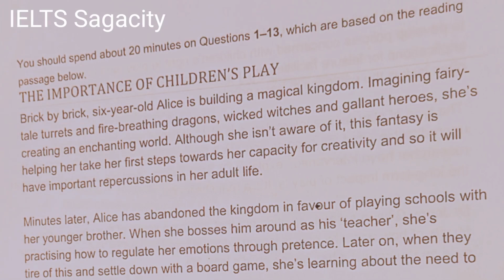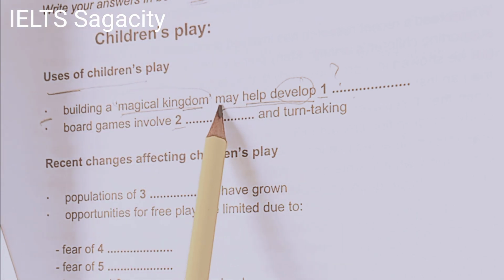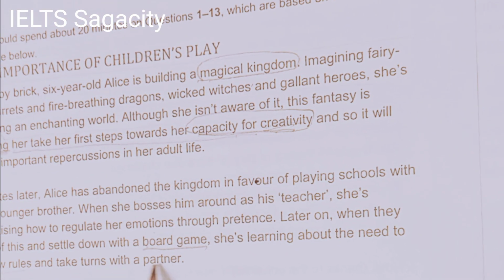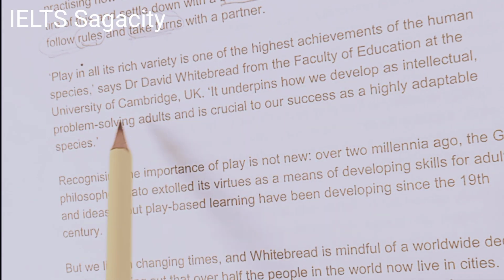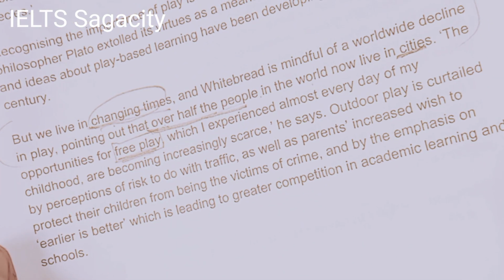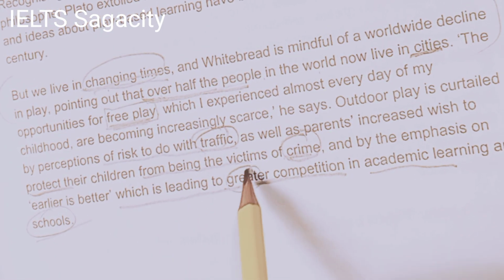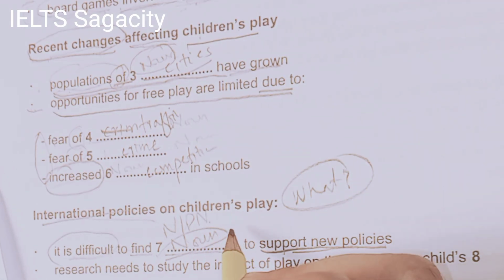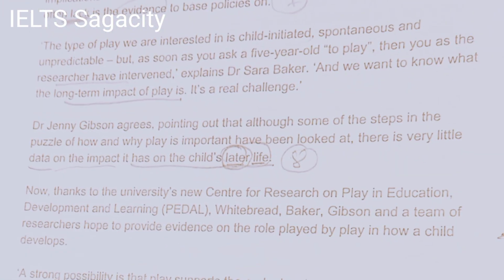The Importance of Children's Play Part 1 Reading Answers and Step by Step Solution Cambridge 14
00:00
3:59
6:30
10:48
12:41
13:36

TheImportanceofChildren'sPlayReadingAnswers: Cambridge IELTS 14 Test 1 Section 1 Reading Answers (Solution)
In this video, I have shown how we can find answers without actually reading the text in detail. The simple formula is to skim and/or scan the text for the desired information because in IELTS reading test we are always short of time.
The best tip that I can ever give someone, however, is to READ similar texts from various newspapers and/magazines, for it will help you understand the strategies and tricks as one needs a lot of experience in reading texts before one is able to crack IELTS reading.

The Importance of Children's Play IELTS Academic Reading Solution

The Importance of Children's Play : IELTS Academic Reading Step-by-Step Solution

The Importance of Children's Play | Cambridge IELTS 14 Reading Answers  | Best Method
The Importance of Children's Play | How to Solve

Children's play is an important part of a child's development and this video shows how children can enjoy their time playing and learning at the same time.